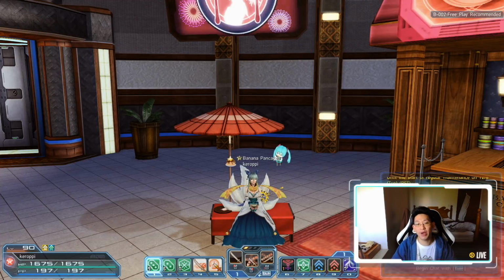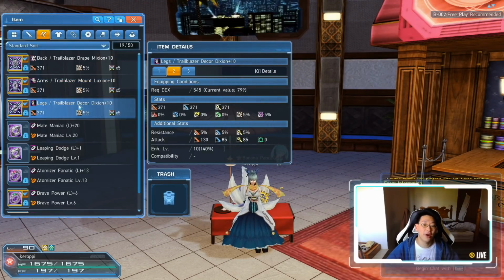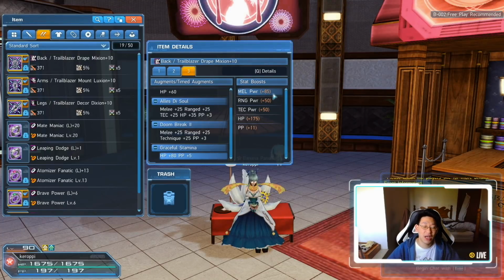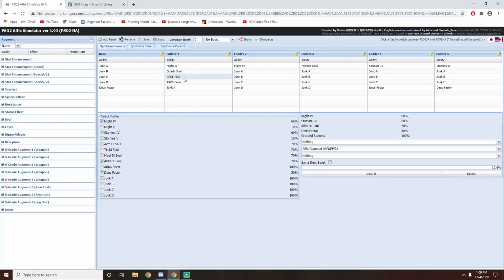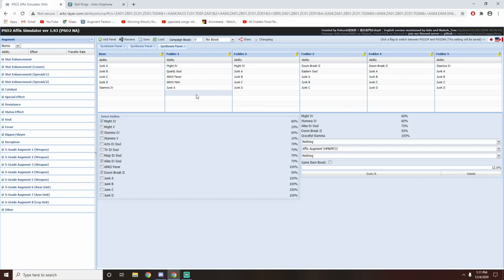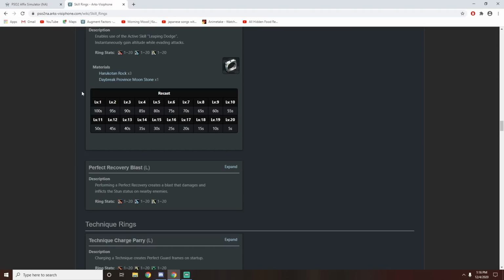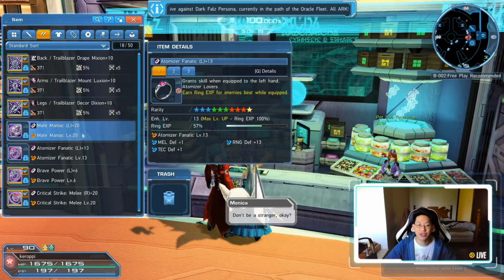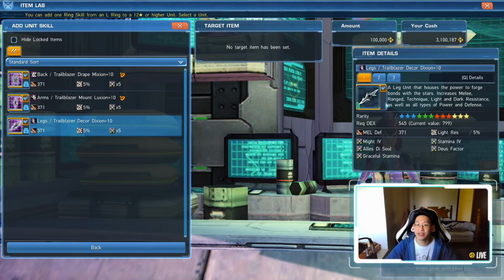[PSO2] I made my Trailblazer Units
Want to join my Alliance?

0:00 Introduction
0:14 Look at my HP
0:34 Did I sacrifice DPS for more HP?
3:09 What was my recipe
6:01 Ring Abilities
8:27 How to install ring abilities?
10:14 Conclusion